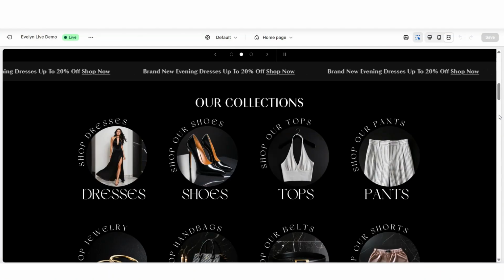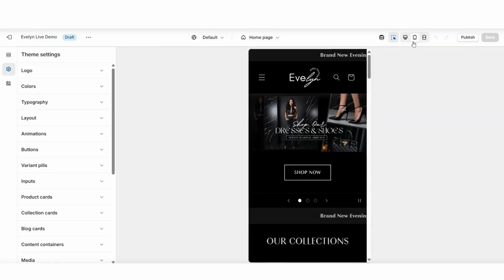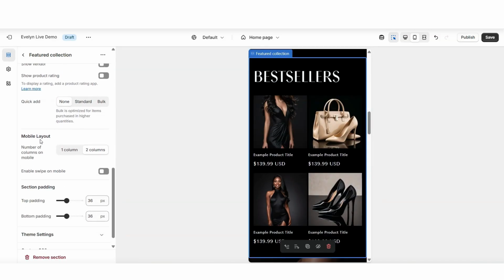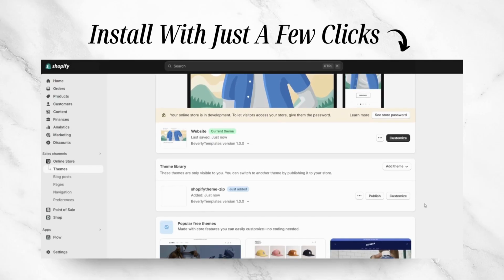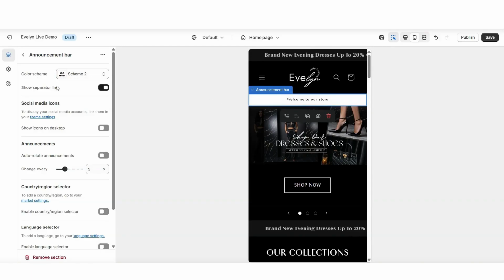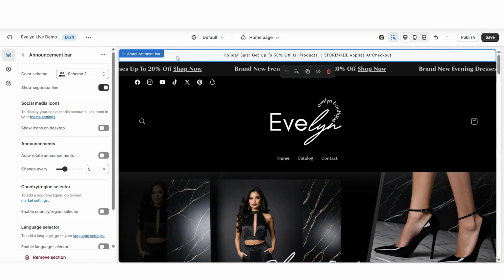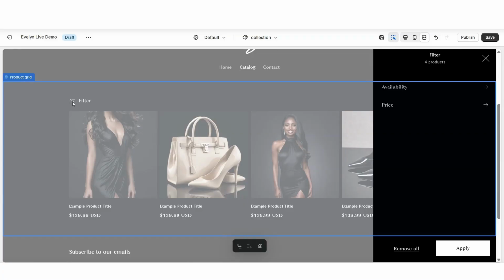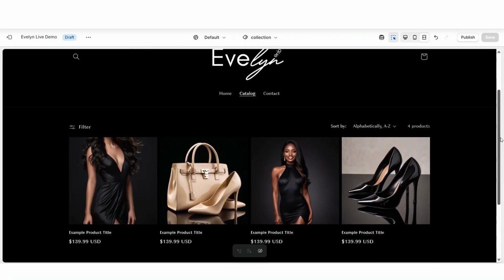How to Make Your Shopify Store Look Expensive on Mobile | Shopify Hacks + Homepage Sections You NEED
In this video I am covering a few different Shopify tips for ways you can help out your website's mobile navigation ⭐ shopify websitedesign ecommercebusiness | Interested in the website I've designed in this video?

NEW to Shopify?

Includes over 700 templates for entrepreneurs, including business card templates, logos and more

Shopify mobile optimization, Shopify mobile tutorial, mobile Shopify tutorial for beginners 2025